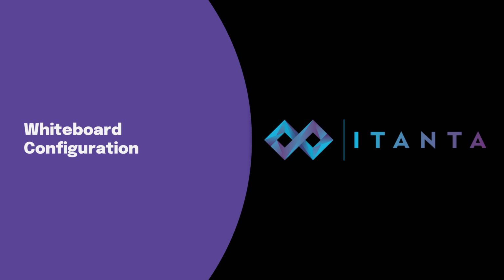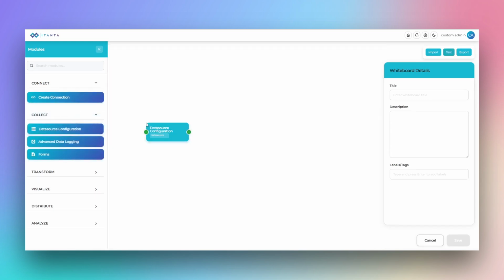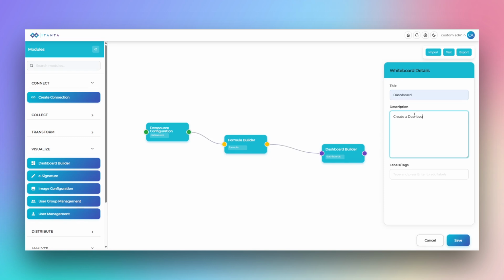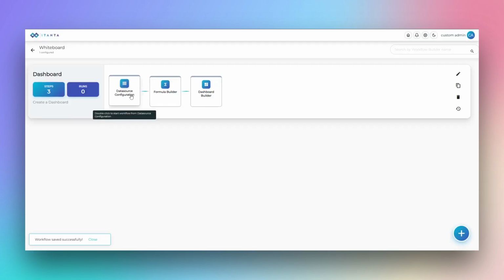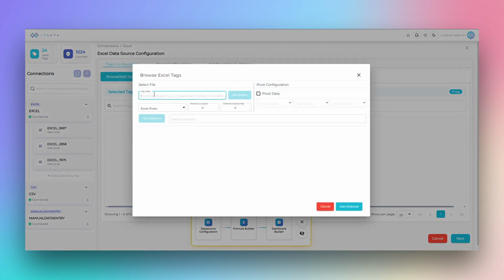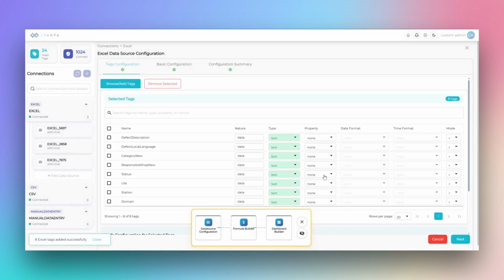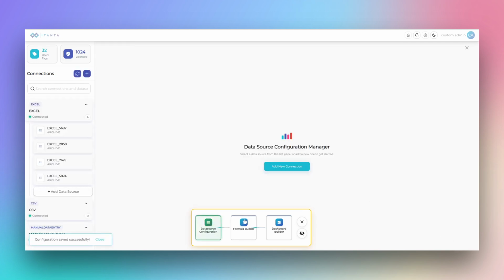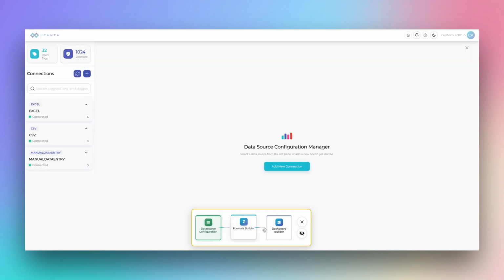How to Configure Whiteboard in Itanta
Learn how to configure and use the Whiteboard feature in the Itanta Analytics platform to create flows inside the product!
This tutorial walks you through designing, connecting, and managing flows using the Whiteboard, helping you model processes and logic visually within Itanta.

In this video, you will learn:
1. How to access and configure the Whiteboard in Itanta
2. How to create and manage flows using Whiteboard components
3. How to connect elements to build logical workflows
4. Tips to design clear and efficient flows inside the platform

Improve your workflow design and process modeling with the Itanta Analytics platform!